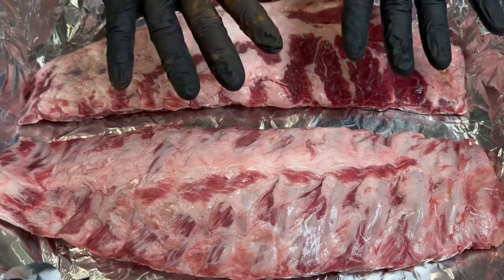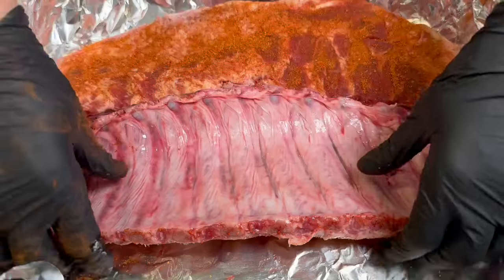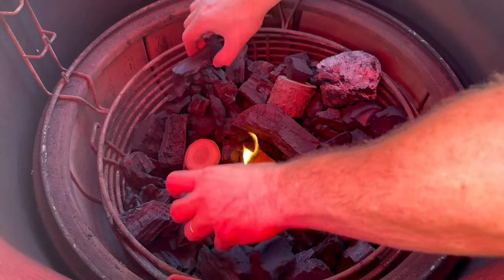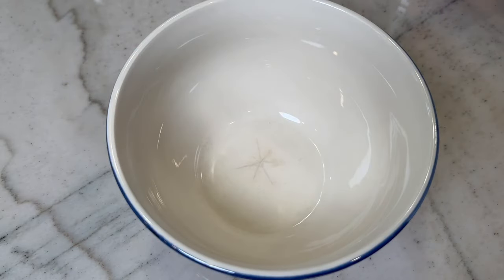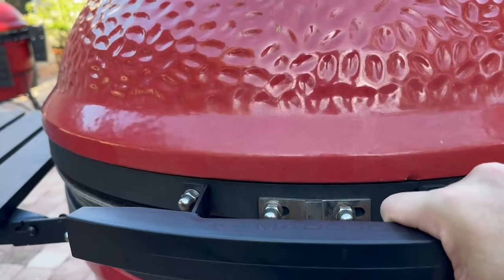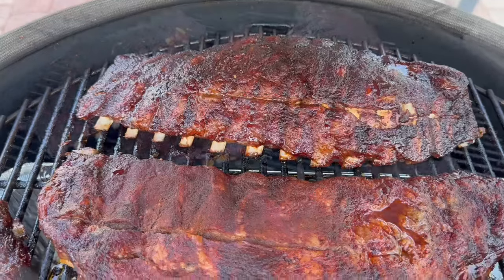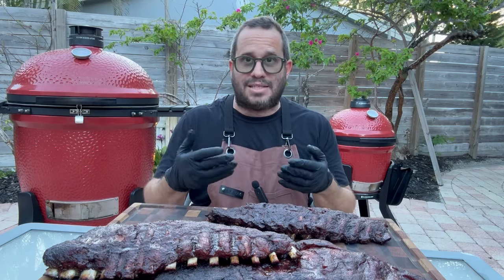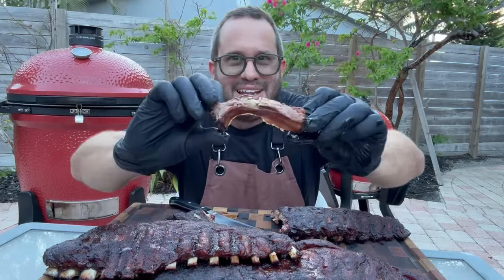Memphis Style Dry Ribs | Big Joe Backyard BBQ | Kamado Joe Rib Recipe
In this episode of Big Joe Backyard BBQ, @embersonlybbq1  brings you mouthwatering Memphis Style Dry Ribs, inspired by Malcolm Reed! These ribs are cooked low and slow on the Big Joe Series III, ensuring that they're packed with flavor and perfectly tender. We'll walk you through each step, from preparing the mop sauce to getting that perfect smoky finish.

Embark on backyard adventures with @embersonlybbq1  and the Big Joe Grill-Series III, where every meal becomes a special occasion filled with flavor, fun, and traditional BBQ recipes.